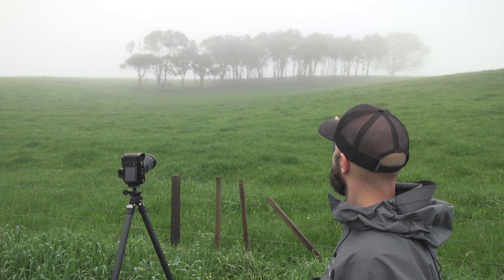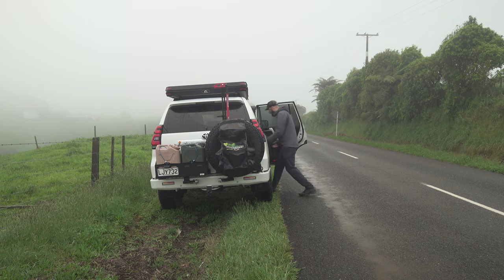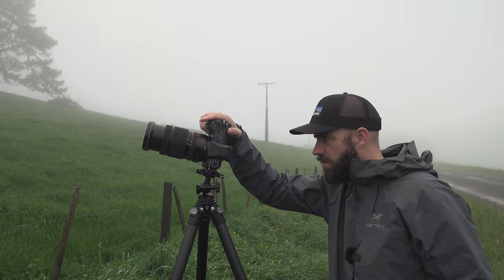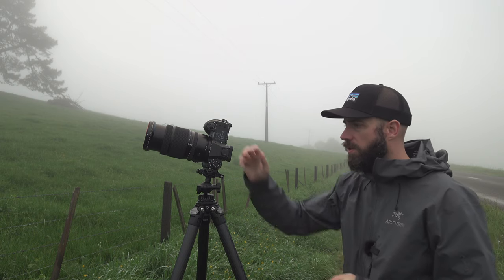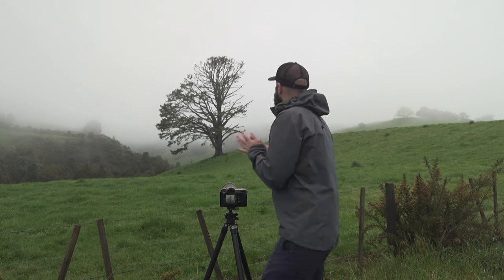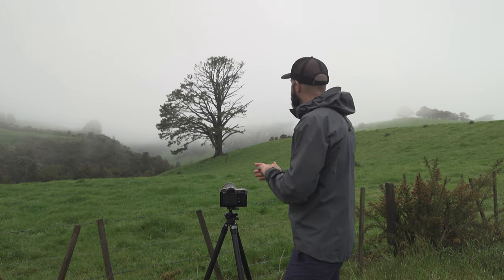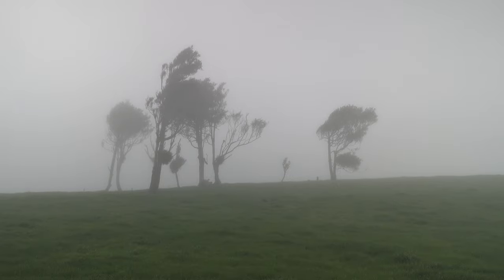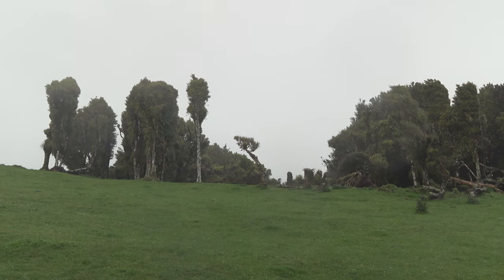Fujifilm GFX 50s II for B&W Photography in Fog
The Fujifilm GFX 50S II has some nice B&W film simulations, and in todays video, we create some beautiful black and white landscape photos. We use the Fujifilm GFX 50S II and the Fujinon GF 45-100mm F4 lens. The photos and video turned out to be an unexpected emotional journey. I hope you enjoy the video!

Did you see my latest book Volcanic Aotearoa New Zealand? It tells Māori legend stories of love and war between New Zealand’s volcanoes, it is a story of how I faced my fear of volcanic activity, and it shows my journey with film photography since 2019.

My book is on sale with a special launch price. Please order quickly because the prices will increase in October to match the retail price.

For a full list of my landscape photography related gear

Captions
00:00 - Introduction
02:31 - The first location
03:30 - Setting up the Fujifilm GFX 50s II
05:06 - The composition
08:33 - The first photograph
09:39 - The second location
12:00 - The second photograph
12:35 - The third location
13:19 - The third photographs
13:56 - The fourth location
14:53 - The fourth photographs
15:46 - The fifth location
16:30 - The fifth composition
17:11 - The setup
18:39 - The fifth photograph
18:53 - Outro
19:54 - Some extra photos
20:47 - End note

0GWUA469ZGFNIASX
XJZN1MDMAL5HLCQI